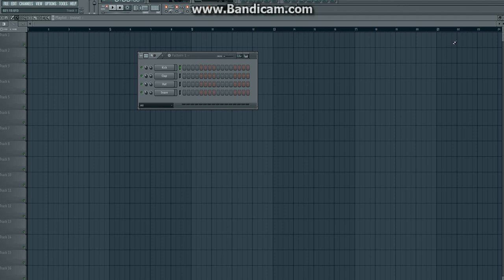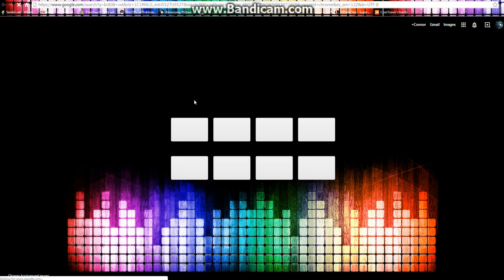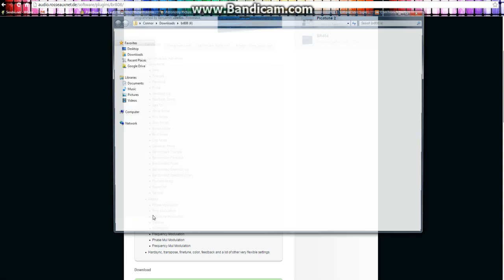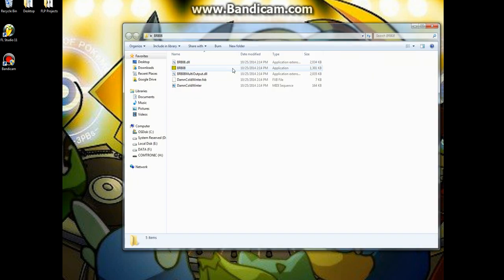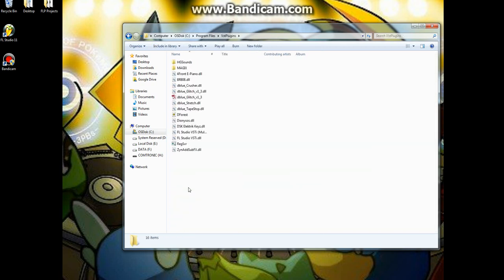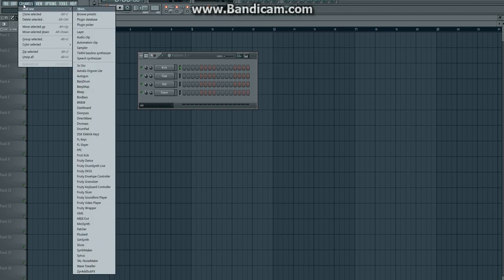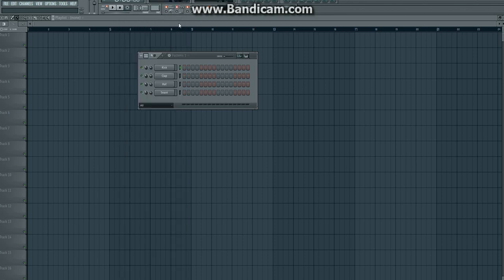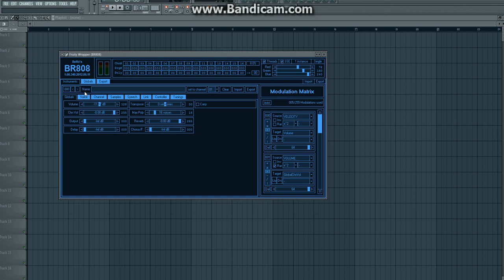How to Install VST Plugins in FL Studio 11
In this tutorial, I go over how to download a VST into FL Studio. I use the VST BR808 as an example. The download link is below. I do not own BR808 but it is a freeware VST.